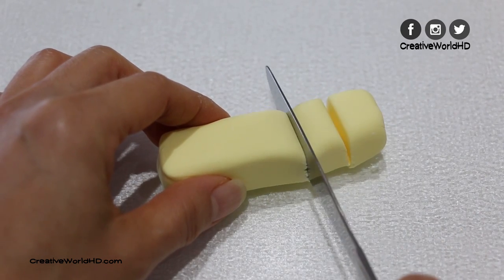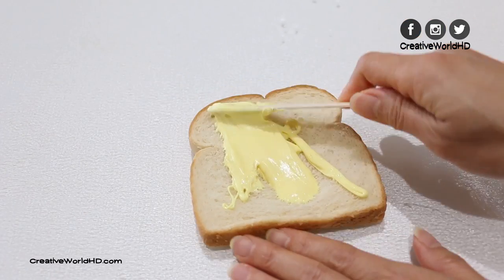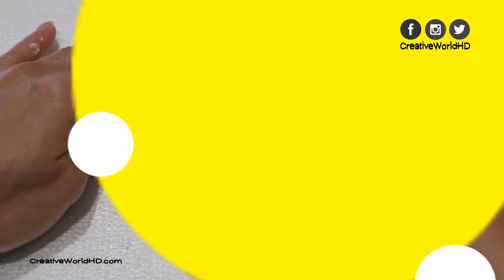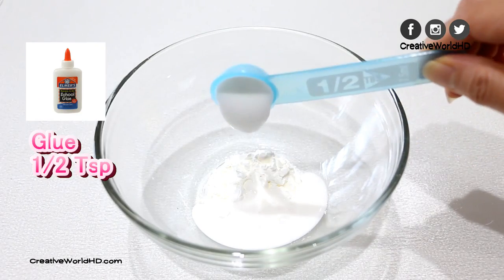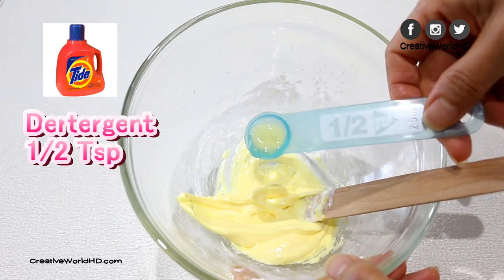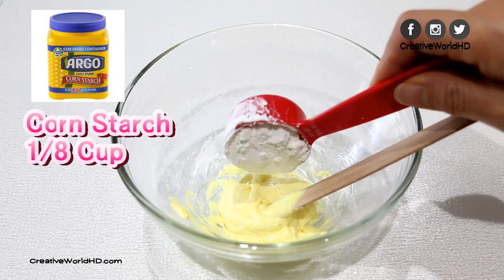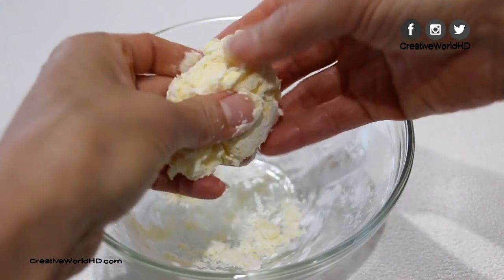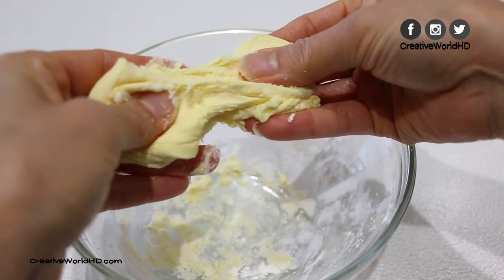Butter Slime/ NO Clay Easy Recipe/ How to DIY Toturial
Hey guys, Today I'm going to show you how to make DIY butter slime. You can also make it into miniature butter slime. It is the easiest to make and less ingredients for this recipe. With this easy butter slime, everyone can now make perfect butter slime at home . Hope you enjoy it and I'll see you in my next video!

Check out my other 3D Printing Pen Tutorials/Creations: All my tutorial can be used for all 3D Pens :3doodler, 3Doodler 2.0, Scribbler 3D pen, 3d stereoscopic pen, Creopop, polyes Q1, Lix. 3Dsimo

Love, Create & Smile!  XOXO!

Some products may have been received from the company. This video was NOT sponsored or paid and I did it only because I wanted to. The information provided in this video is based on my own personal experience. I am not an expert nor do I work for these companies. I just am sharing what *I* like. :)